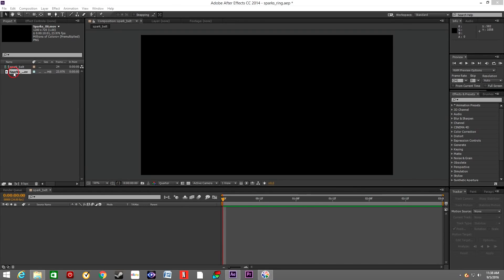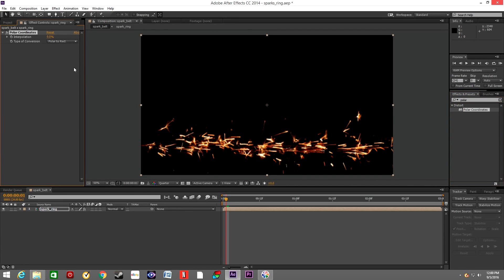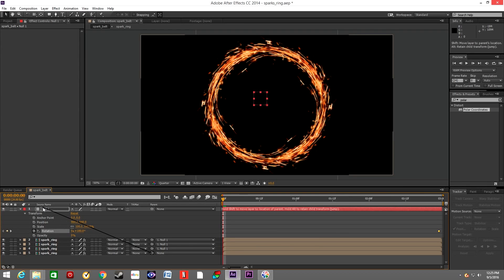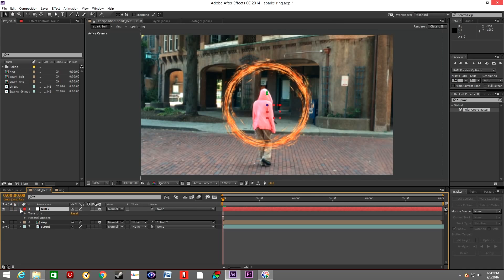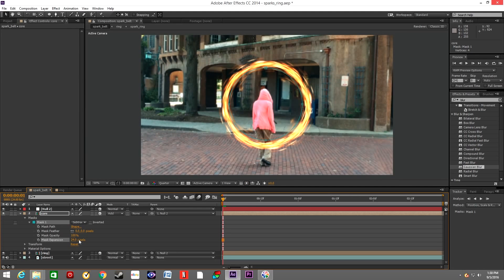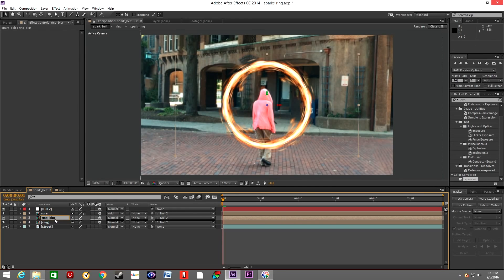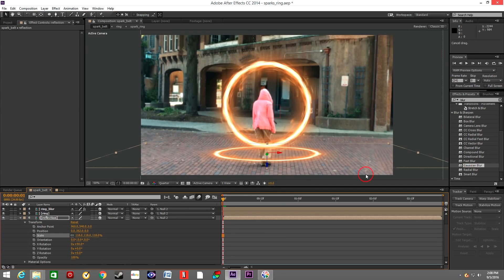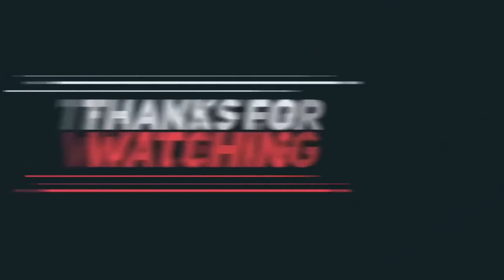How To Edit Doctor Strange Portal Effect [AE] [TUTORIAL] #1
This is my first tutorial playlist in my channel, i hope u enjoy it~
if you like the video click like and subs Thanks :D

Thanks to my friend: Graphite Productions